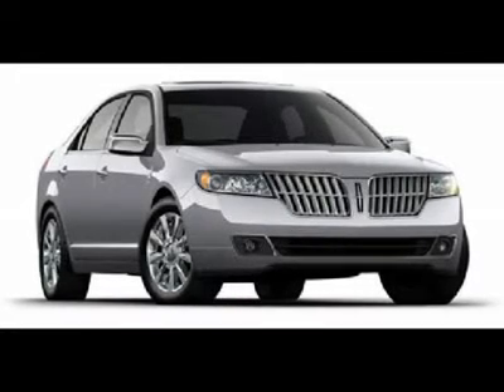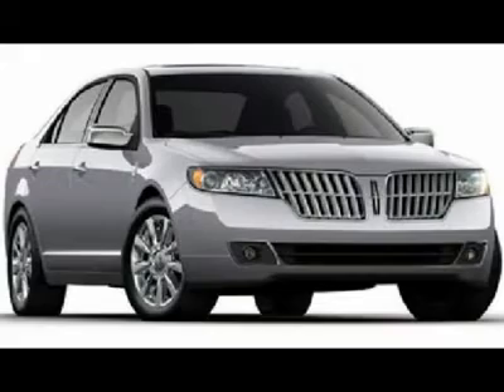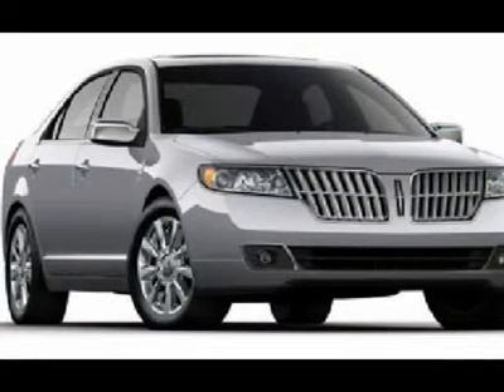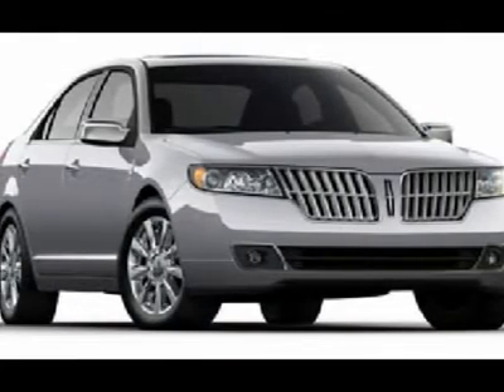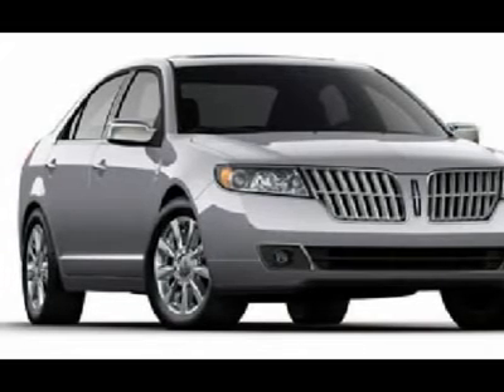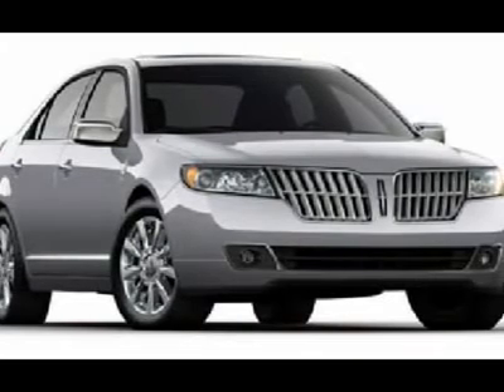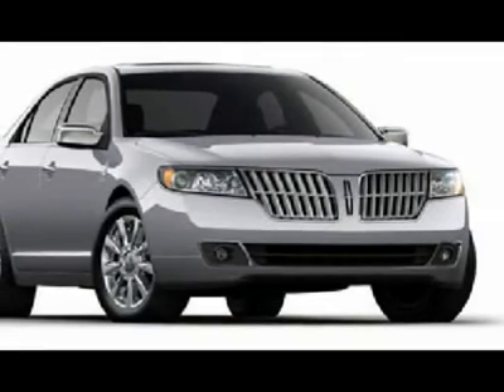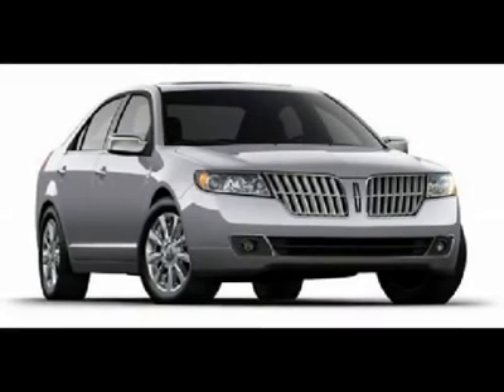2012 LINCOLN MKZ Dedham, MA IP-829155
2012 LINCOLN MKZ Dedham, MA
Stock IP-829155